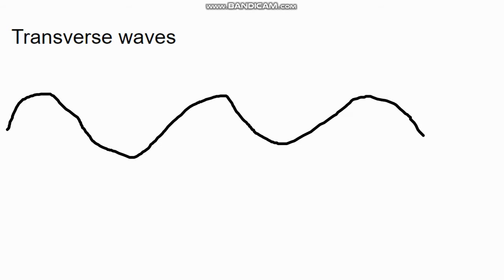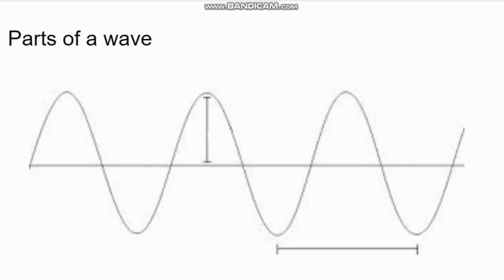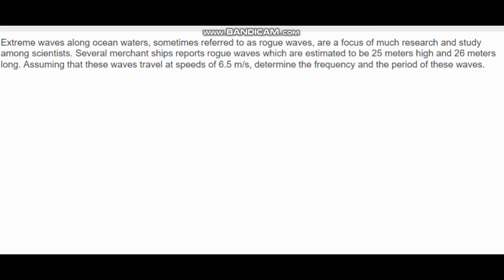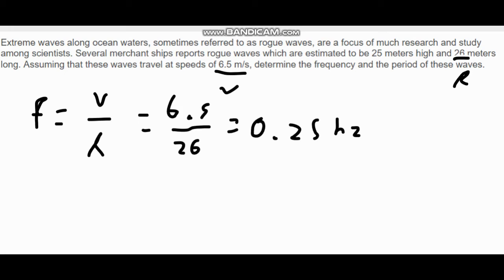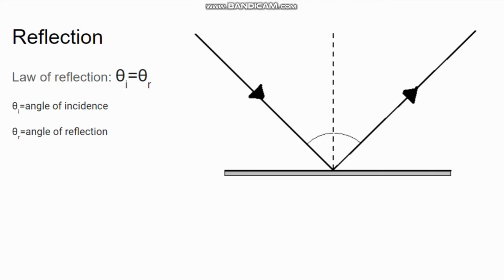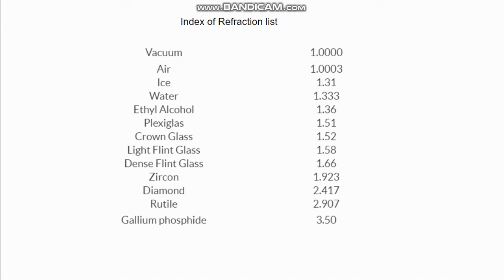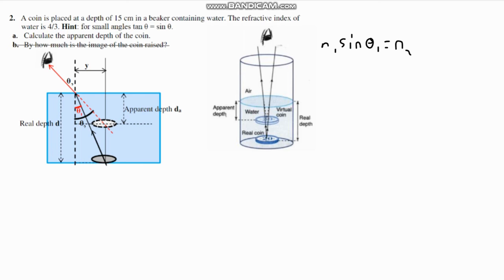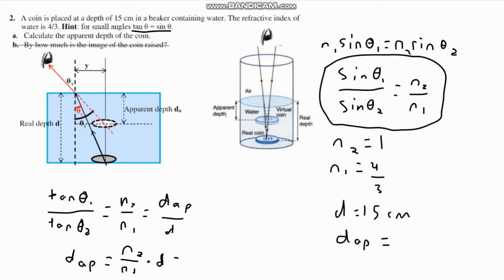Waves and Optics Overview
Physics - Waves and Optics Quick Overview